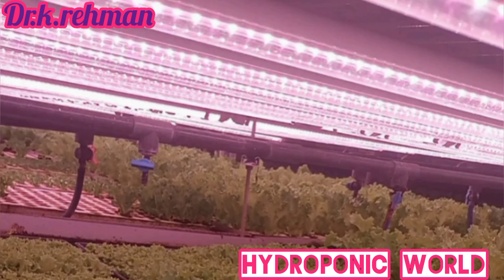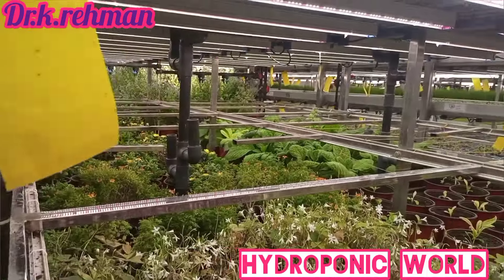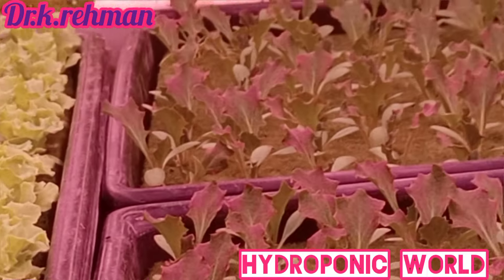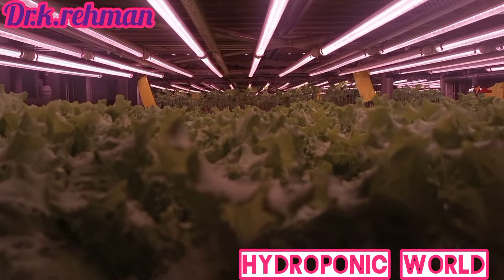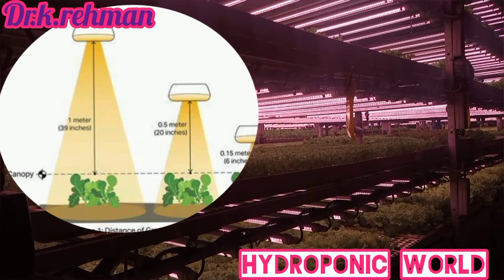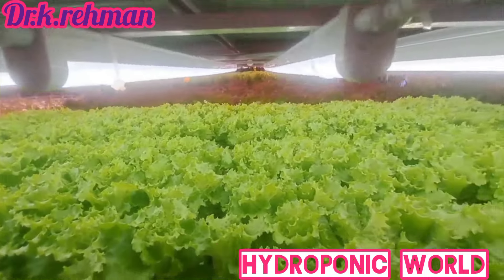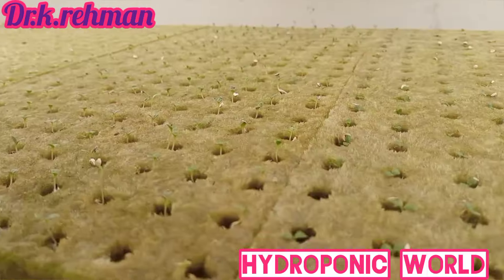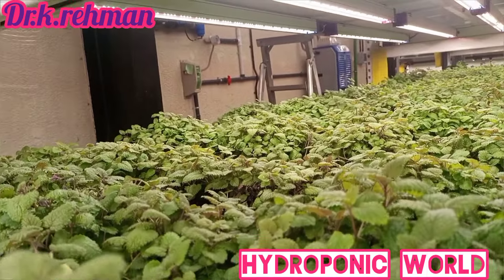Choosing right grow light for hydroponic system | Grow light part-2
Plants needs light for the process of photosynthesis  by which they convert carbon dioxide to carbohydrates
Different plants grow in different light like some grow well in partial light while the other perform in full sun light
in hydroponic system or indoor farming we provide the supplement light as well as in closed environment farming where we grow plants without the sunlight and totally depends on artificial lighting system which is called grow lights or horticulture lighting system
For this purpose we need to know how to select the lighting for hydroponic farming or indoor farming
while selecing the grow light the following factors should be in your consideration
First factor is the plant type and the growth stage of the plants for example for germination lettuce seed no needs light but after germination the seedling plants needs proper and bright light to develop in good seedling

Second factor is Determine the size of your grow area and choose the correct number of grow lights
Calculate the total grow area in feet
Width multiple br length of the area
When you have figured out the growing area of your system it's easy to determine the number of LED lights required
Uniform grow light coverage is essential for effective photosynthesis, the process by which plants convert light into energy. q
Inconsistent coverage can lead to some parts of the plant not receiving enough light, resulting in stunted growth or poor development. This is especially important for flowering and fruiting plants, where light distribution directly affects yield.
Excessive light can cause problems like light burn and bleaching, while insufficient light can result in weak, elongated growth as plants stretch towards the light source.

We know that the right light is crucial for plant health and yield, and determining the perfect number and type of grow lights can be quite the puzzle.

 Absolutely, it's one of the most critical factors in indoor gardening. Achieving the right grow light coverage goes beyond just providing your plants with light; it's about ensuring they receive the right amount of light, evenly spread across the entire canopy.

Different types of grow lights, such as LEDs and fluorescents, have varied coverage patterns and intensities, affecting how evenly light is distributed across the plant canopy.

The setup of your grow space, including light placement and the reflectivity of surroundings, also plays a significant role in ensuring even light distribution. Regular adjustments to light positioning are often necessary as plants grow to maintain uniform coverage.
the importance of proper grow light coverage in indoor gardening cannot be understated. It ensures that every part of your plant receives the necessary light for healthy growth, leading to robust development and potentially higher yields.
Calculate wattage requirements: Most flowering plants require 20-30 watts of light per square foot. Be careful not to give your plants too much light, which can lead to burning or bleaching. Calculate the total wattage needed based on your canopy size and the watts per square foot required for your specific plants.
3. Consider using LED grow lights: LEDs offer higher energy efficiency and customization options regarding light spectrum and color. Keep in mind the displayed wattage and actual wattage (power draw) when choosing LED grow lights, as they can differ.
4. Decide on the number of grow lights: Based on the wattage requirements you’ve calculated, decide how many lights you’ll need to cover the entire grow space. Keep in mind that multiple lights may be more effective in larger grow rooms, while smaller grow spaces typically only need one light.
In summary, carefully consider your hydroponic grow room’s size, your plants’ lighting needs, and your budget when choosing the correct number and type of grow lights. With the right setup, you’ll be well on your way to enjoying a bountiful